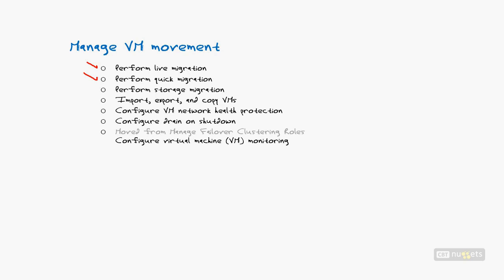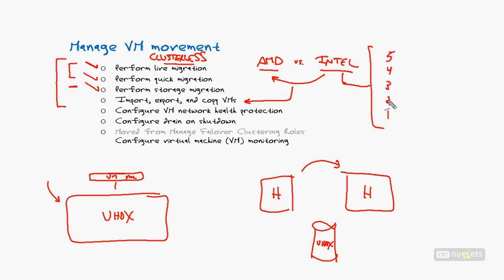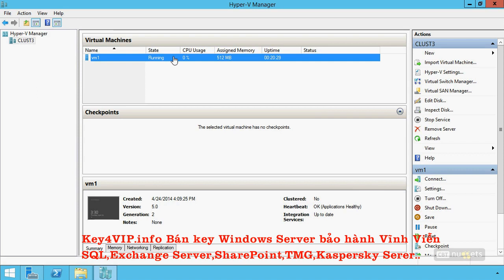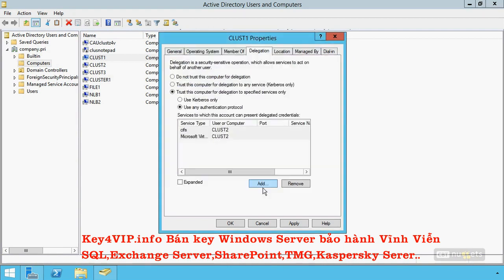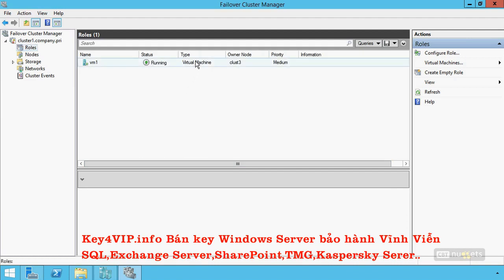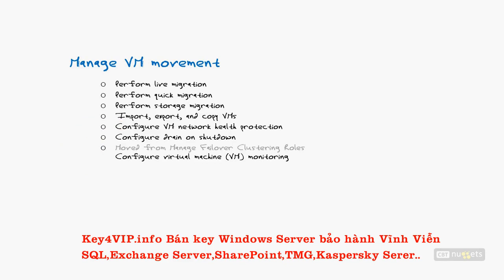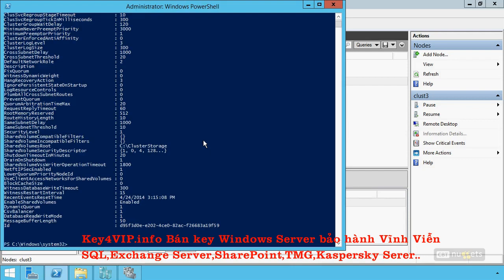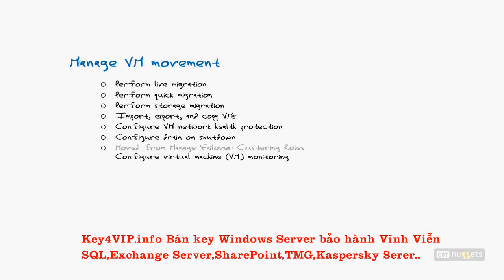70 412 R2 14 Manage VM Movement